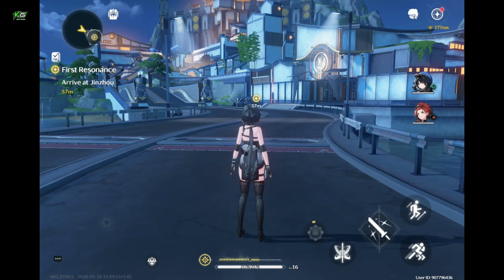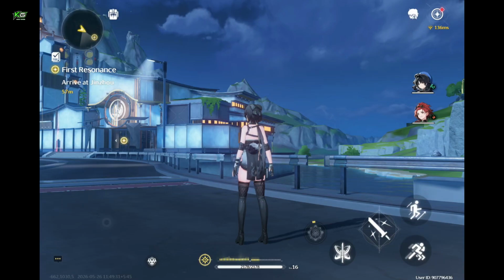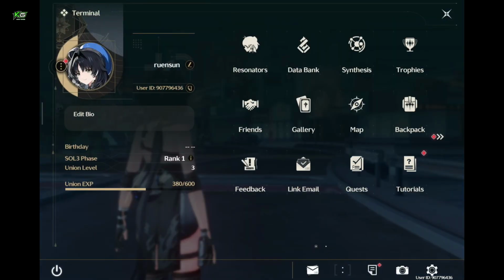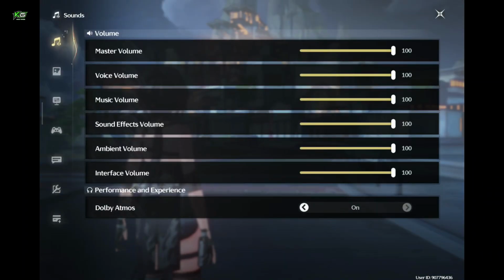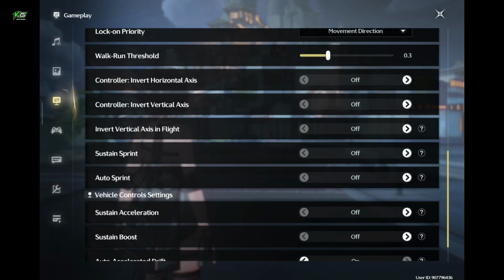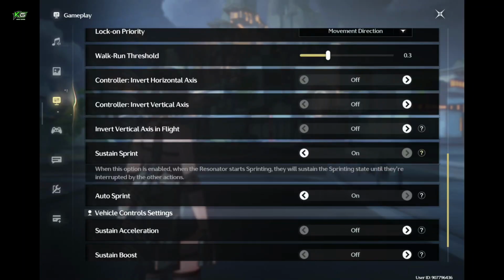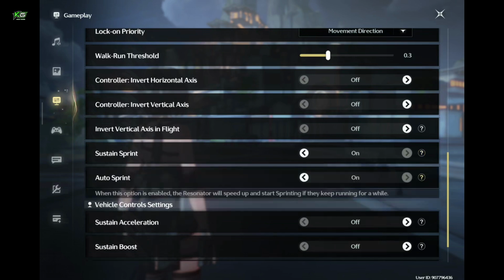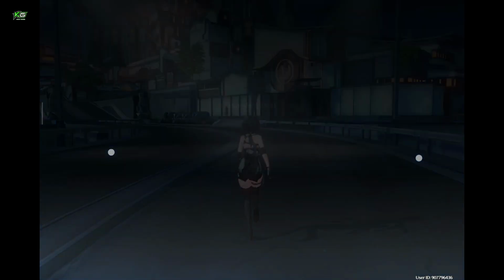How to Enable Auto & Sustain Sprint in Wuthering Waves (2026 Guide)?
Are you tired of constantly holding the sprint button while exploring the world of Wuthering Waves? Want smoother movement and a more relaxed gameplay experience? In this beginner-friendly tutorial, I’ll show you exactly how to enable Auto Sprint and Sustain Sprint in the game settings so you can move faster with less effort!